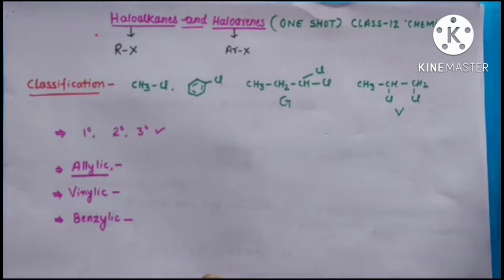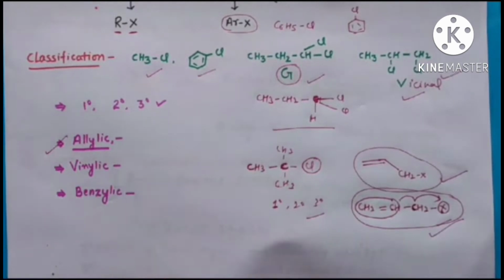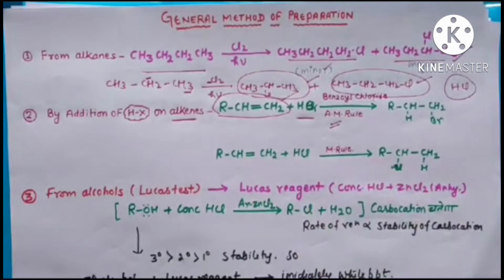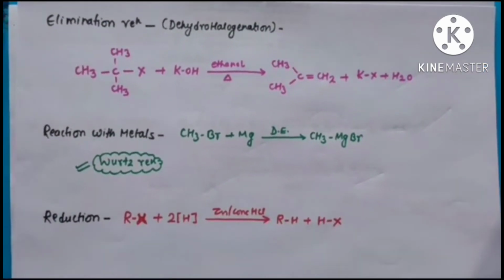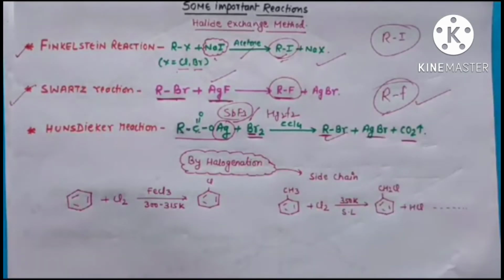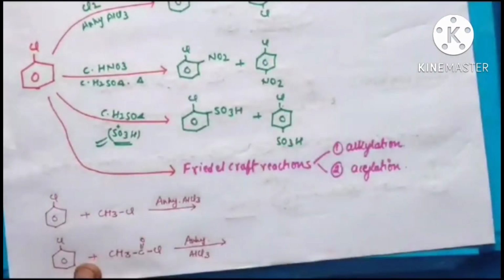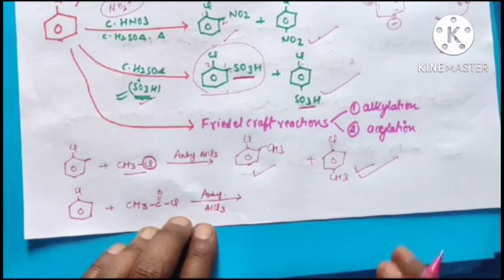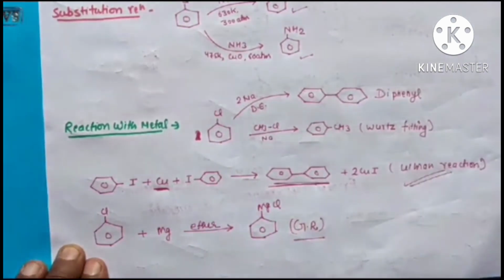Haloalkanes and Haloarenes || Class 12 Organic Chemistry.